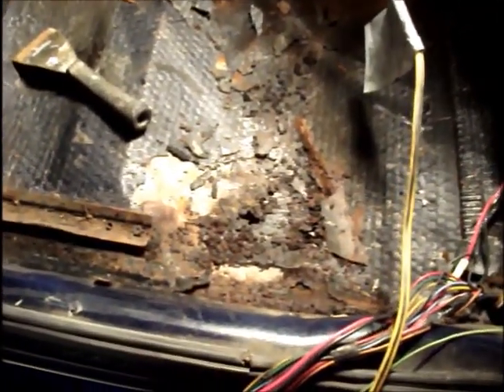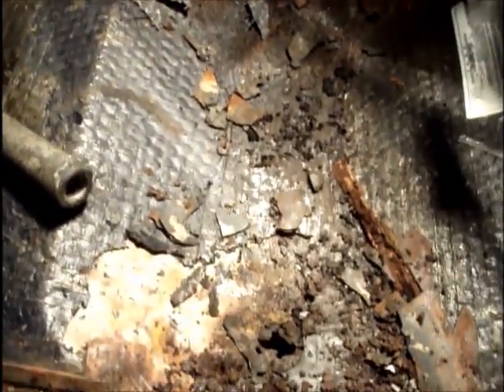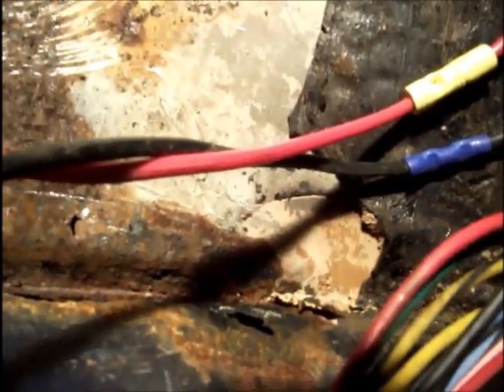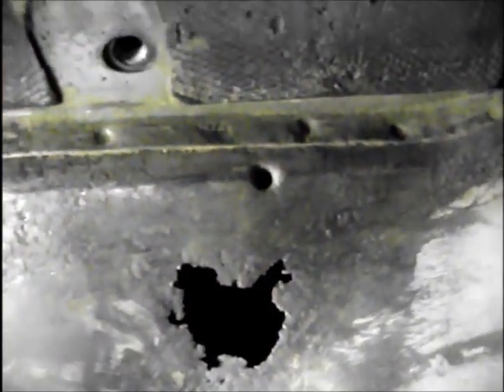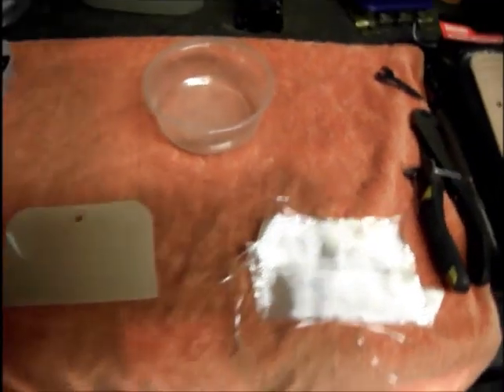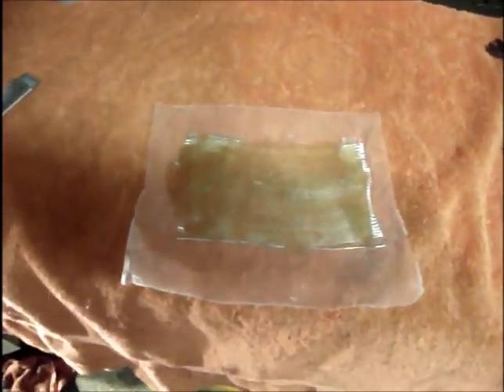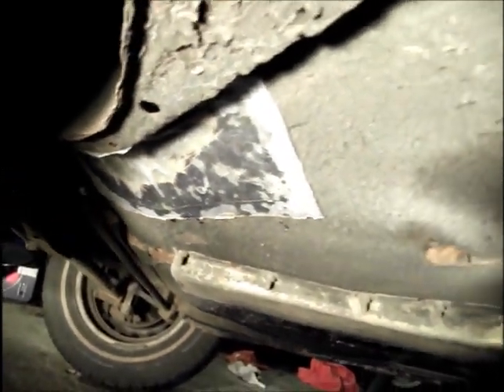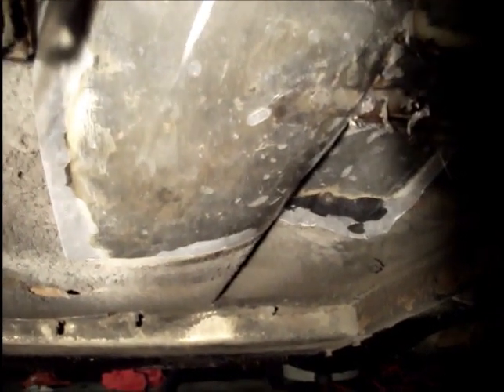fiat 850 floorboard repair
Fiberglass repair on fiat 850 sedan floor board